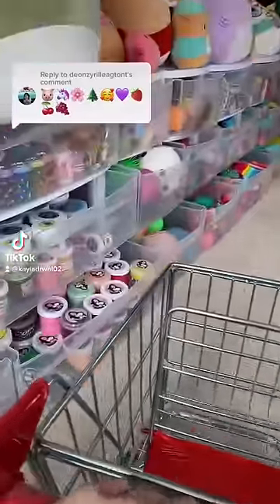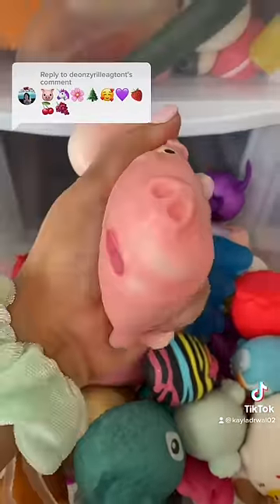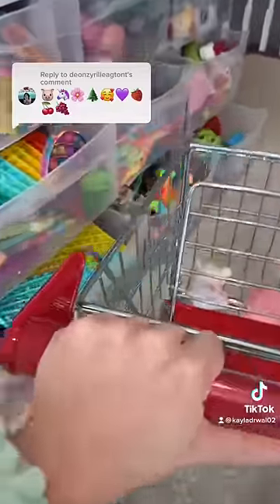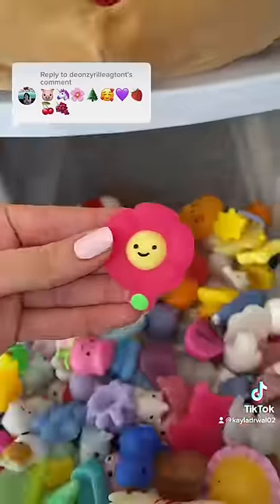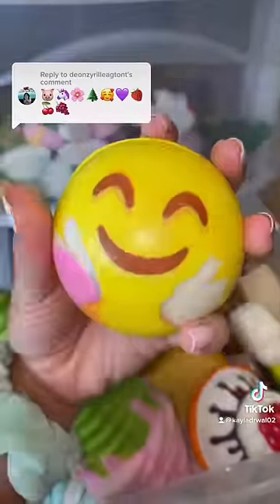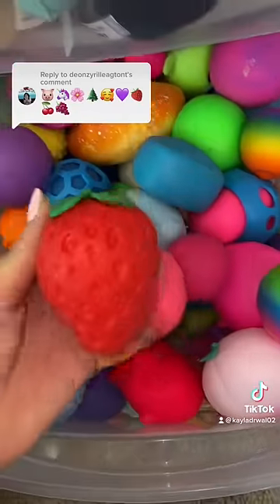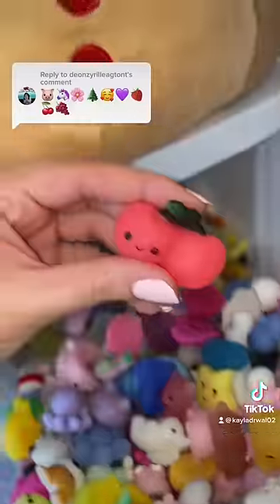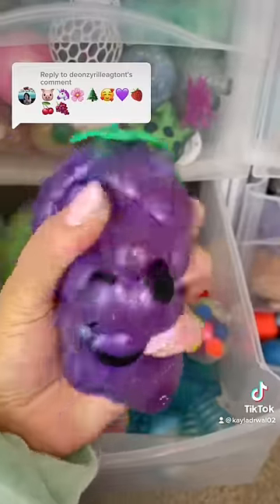I BET YOU DON’T HAVE FIDGETS TO MATCH THESE EMOJIS 🐷🦄🌸🌲🥰💜🍓🍒🍇